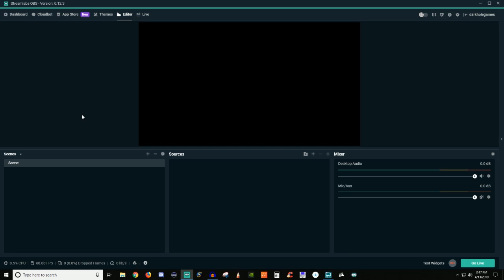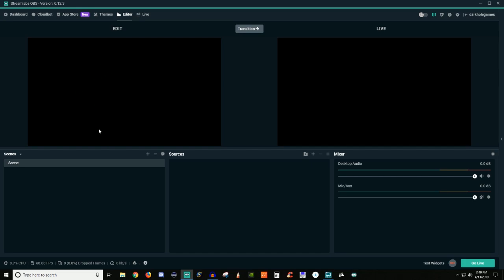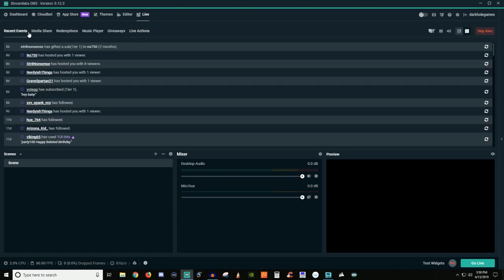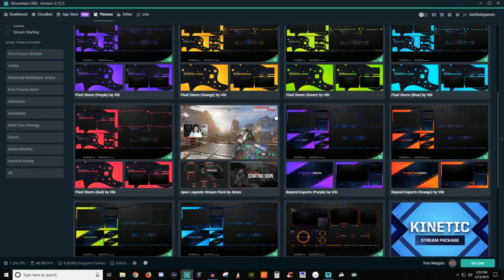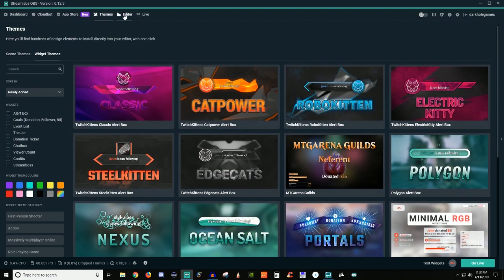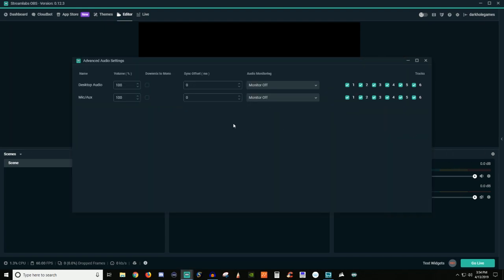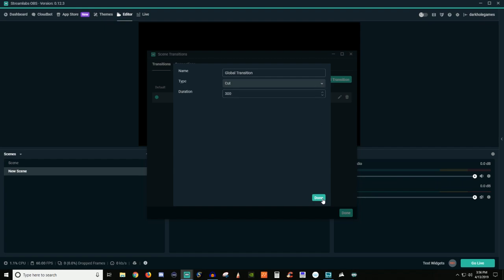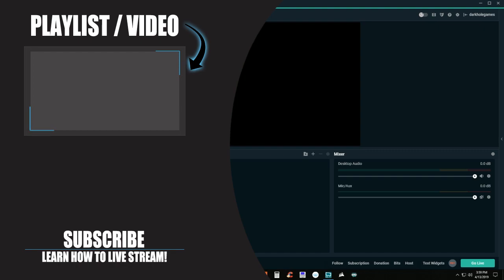Quick Navigation On Streamlabs OBS (SLOBS Tutorial)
This video is the introduction to my new tutorial series for Streamlabs OBS (SLOBS). I walk you through the basic navigation and discuss certain features also.